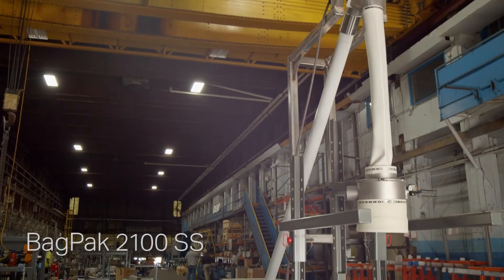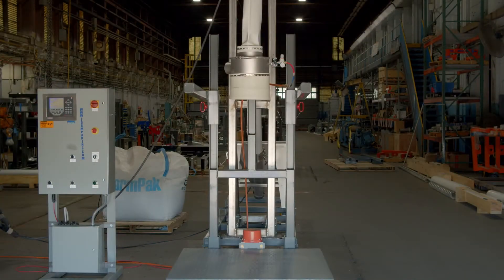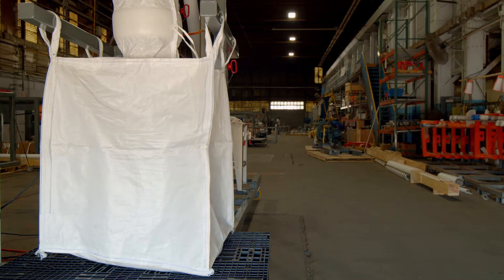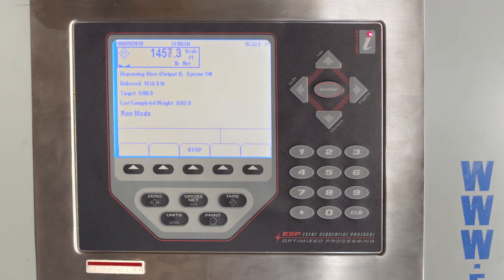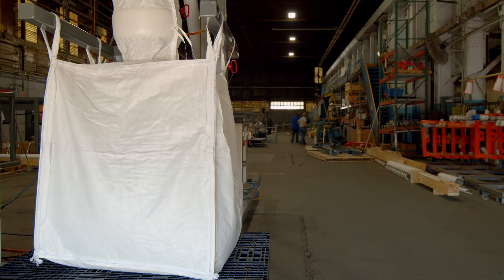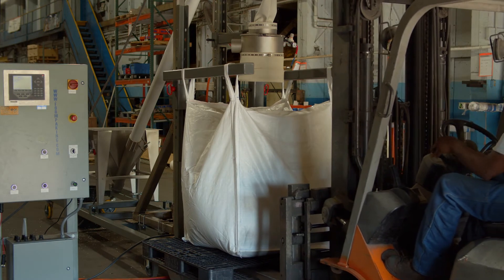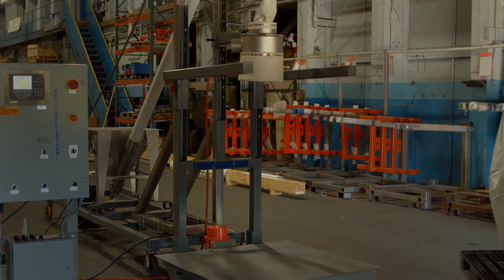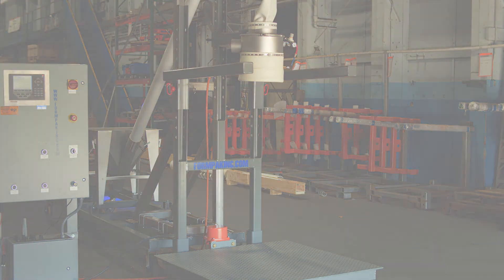About Spout Top Scale Controlled Bulk Bag Filler | FormPak's BagPak 2100 SS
Spout Top Scale Controlled bulk bag fillers are constructed of a heavy-duty structural steel frame, a two piece fill spout, and integrated scale. The BagPak 2100-SS bulk bag filler offers dust free, accurate, and efficient filling to weight of spout top Super Sack® Bulk Bags, Big Bags, FIBC Bags and other heavy-duty semi-bulk packages up to 4,400lbs. With the integrated scale and controls a bulk bag can be filled in bulk and dribble mode, utilizing a slide gate valve or conveyor (or other metering device), to achieve desired weight. Watch our video about the Spout Top Scale Controlled Bulk Bag Filler, its properties, and parts.

Video Transcript:

The BagPak 2100 SS bulk bag filler is our most popular fill-to-weight system. It features a fully adjustable frame, a dust free spout seal and an accurate scaling controller.

Once the bag height has been adjusted and bag spout sealed, the operator enters the desired weight into the controller. The system is a gain in weight gross weight system. The scale tears to zero then a signal opens a valve or starts the conveyor in bulk mode.

Once a preset weight is achieved that is near the target weight, the system will partially close the valve to dribble or slow the conveyor. The controller will close the valve or stop the conveyor just prior to the target weight to account for inflight material.

There are several options available to configure this system specific to your needs. These include densification via vibration, low head frames, Langer pre inflation and food grade designs. For even more automation, this system can be customized with auto strap release clamps, actuated bag support arms, rotating carousel bag attachment or a power lifting and lowering base.

FormPak also offers fully automated bag filling systems that can include full bag accumulation and pallet feeding modules. Please contact your FormPak representative for more information on this or other FormPak products.